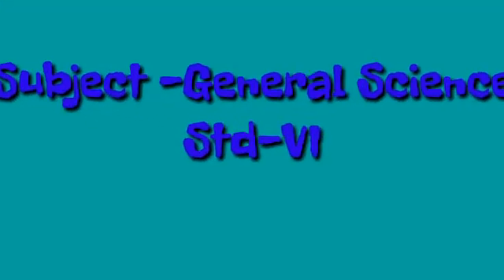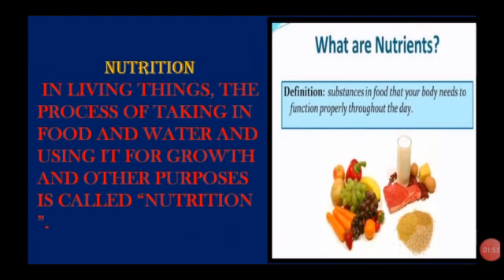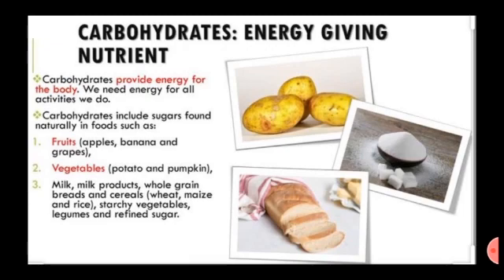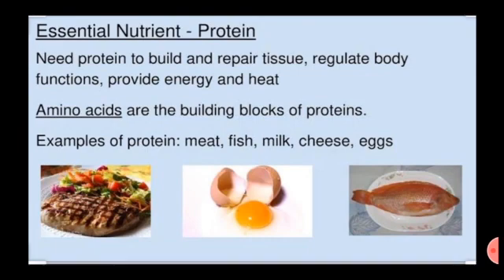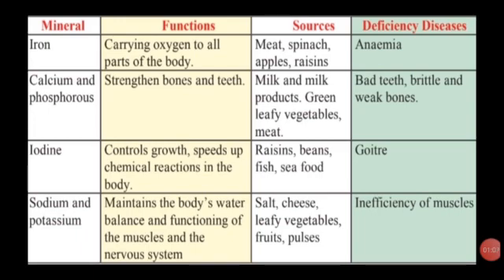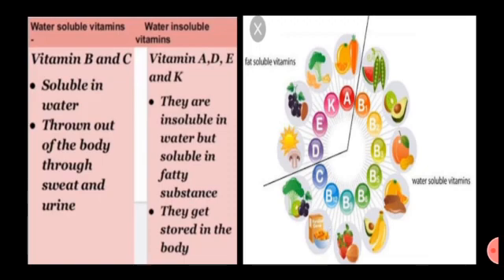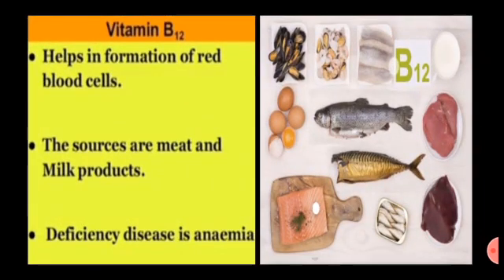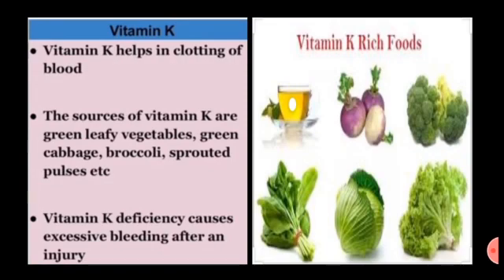Std: 6 Sub : Science Chapter 7 Nutrition and diet ( Part I )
Video on  Nutrition and diet